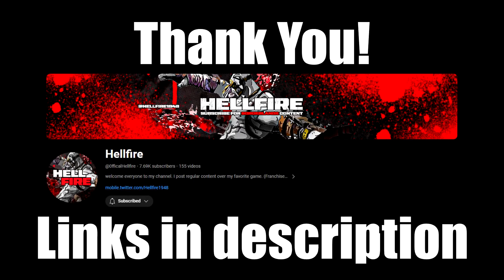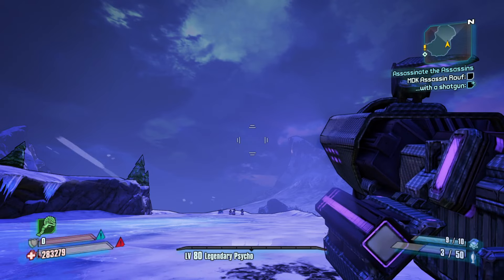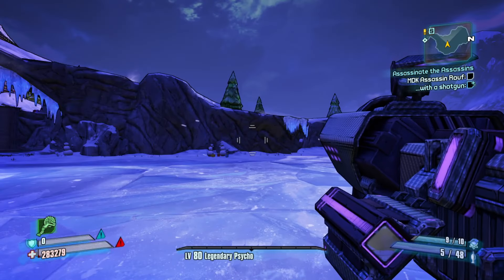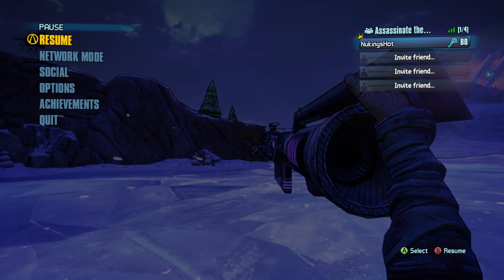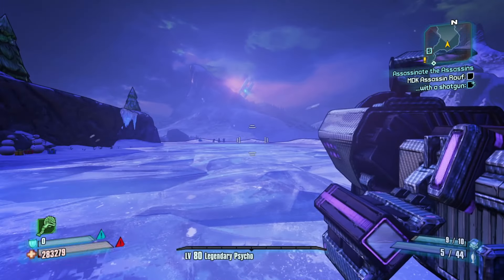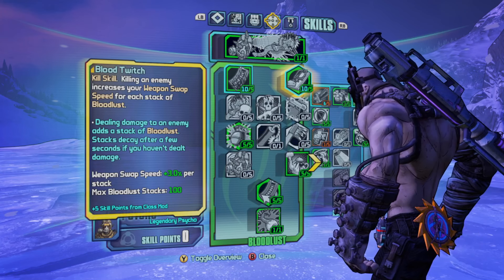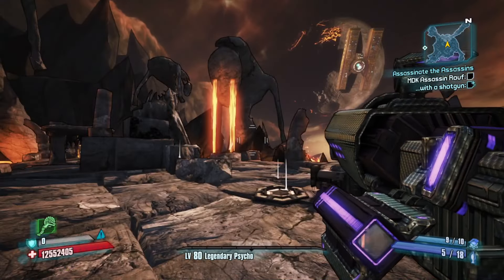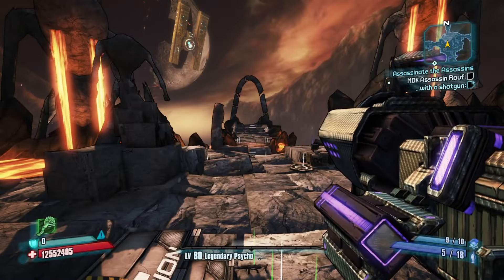Borderlands 2 INFINITE Tediore reload cancel | Guides and Glitches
First video on the channel for BORDERLANDS 2, literally my favourite game ever lol so expect more videos on it!

Huge thank you to Hellfire for helping out with this video! Make sure you show him some love!:

If you want to see MORE borderlands 2 content...